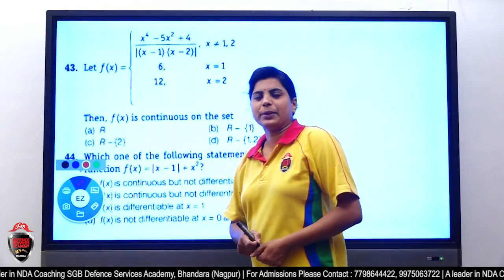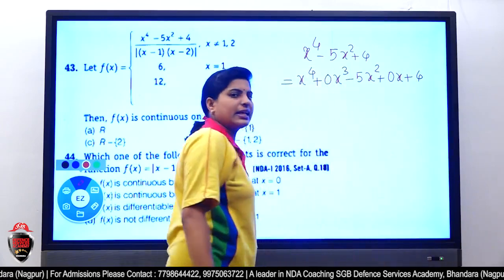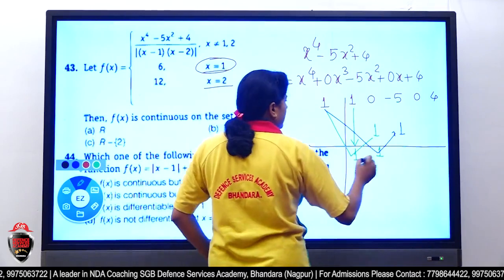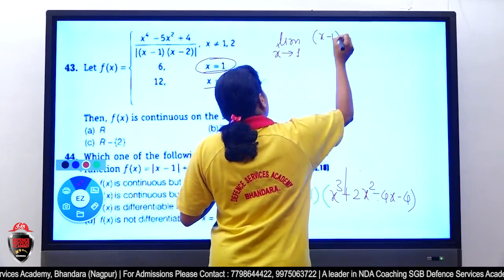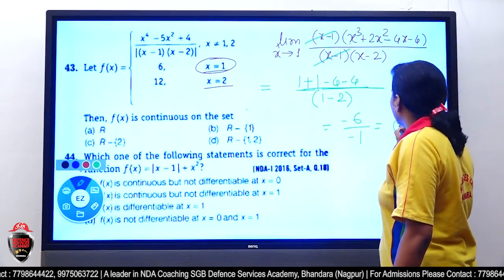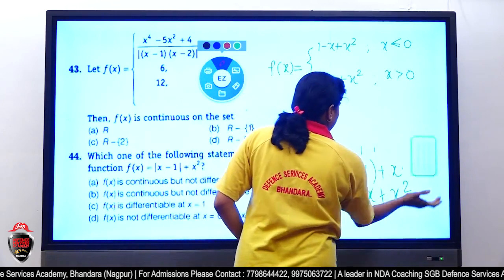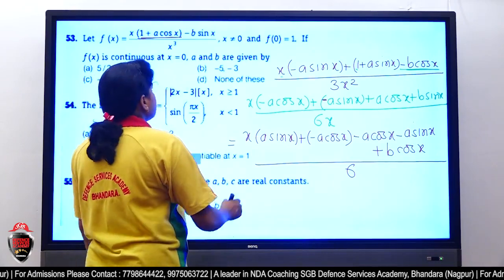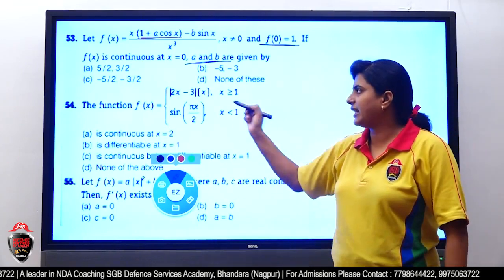NDA Crash Course | NDA Mathematics- Continuity and Differentiability| Day-14 Part-1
Dear Student,
This is Part-1 of day-14 of our sure success NDA crash course. If you don't see the previous part then go and watch them first. If you are preparing for NDA 2021 then this is the only way to achieve success in NDA Mathematics. So, go watch the video till the end.
Wish you happy learning!
Tem DSA, Shahpur.

Topics covered:
NDA Crash Course Part-1 Day-14,Continuity and Differentiability